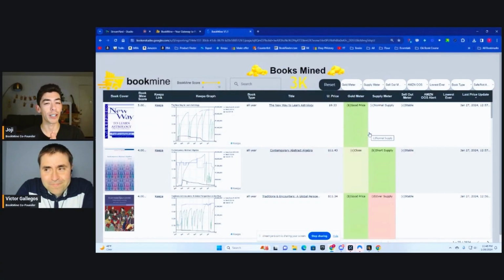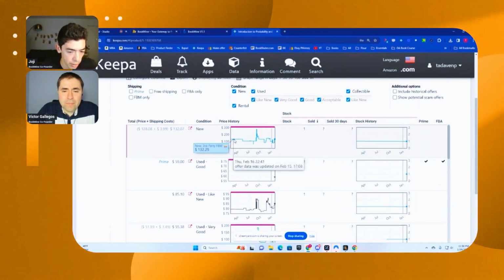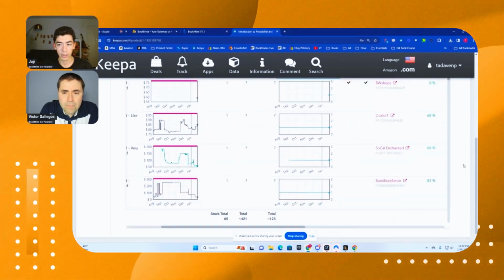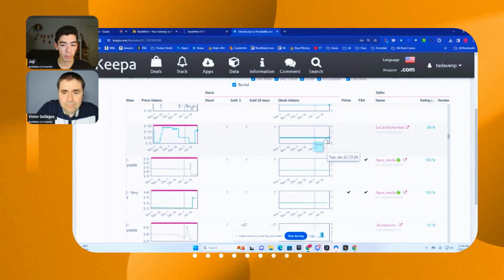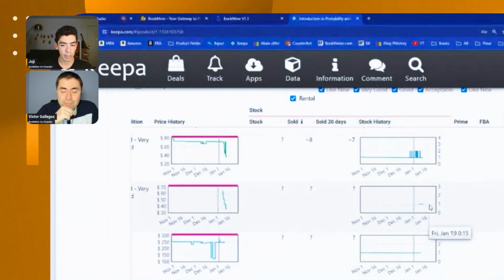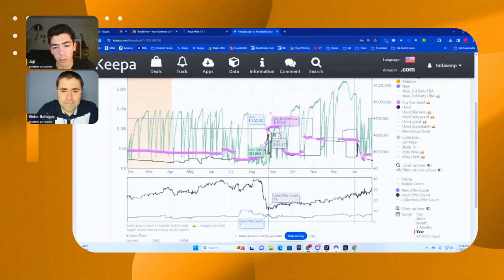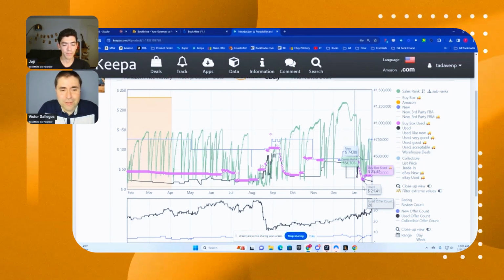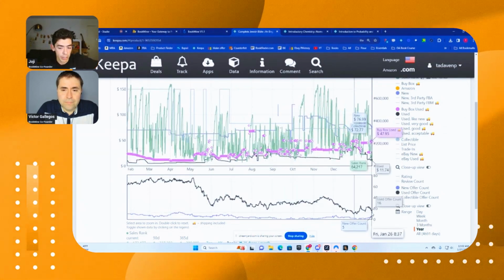Keepa Offers Tab Complete Tutorial | Ep. 10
The Keepa Offers Tab is an extremely valuable tool you can use when sourcing books on Amazon for the purpose of reselling those books back on Amazon for a profit. This offers tab allows you to see historical offers (FBM and FBA), 3rd party seller names, and a glimpse into how those 3rd party sellers have priced their inventory over time. It will give you a snapshot into how well their books performed (whether or not they sold their book), and give you a fairly accurate estimate for how many books they held in stock and what prices they've been able to sell those books for!

Tune in to Episode 11 here: How to Spot Counterfeit Books | Ep. 11